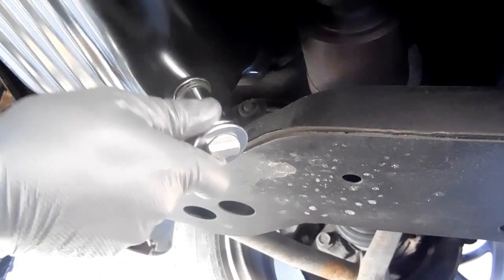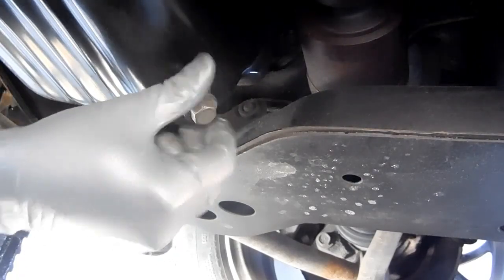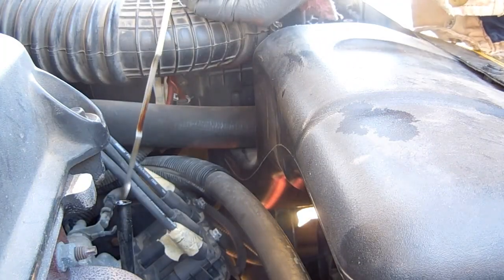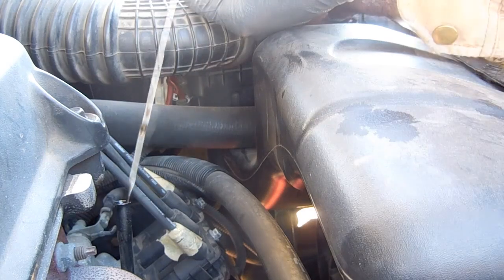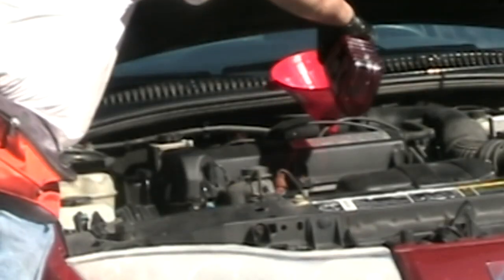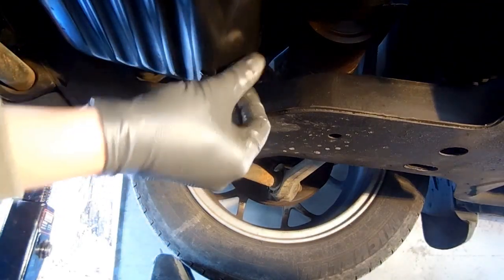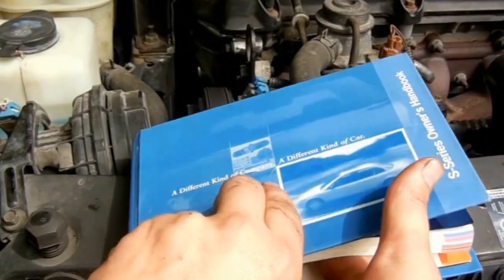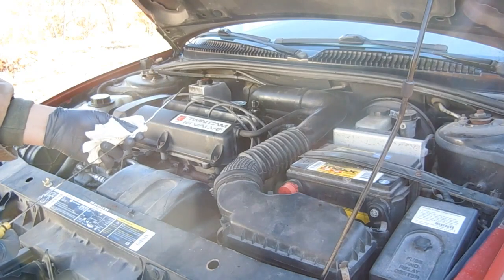Safe Motor Oil Flush Using Kerosene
I'm flushing the motor oil of a Saturn SC2 2002 model, using kerosene.  Flushing agents like kerosene and diesel are great tools for gutting out and cleaning sludge from all the large and narrow oil passageways in your car.  Your engine will run cleaner and more efficiently when these passageway are sludge free.

Engine oil flushes, however, can damage rubber oil seals and gaskets if they are done too frequently and/or if performed with undiluted flushes where all the oil is drained from the crankcase beforehand. Research this topic before attempting. In extreme cases an undiluted flush may be necessary.